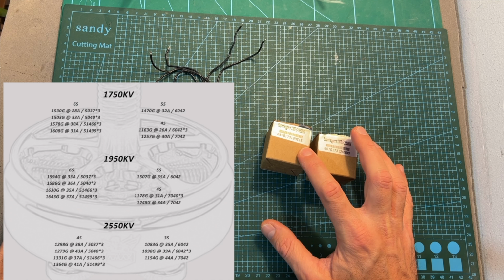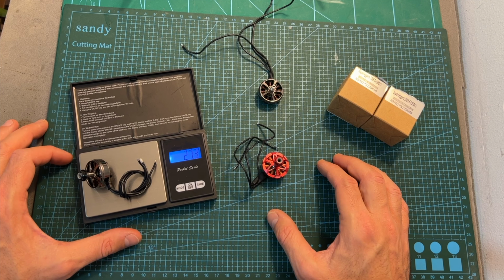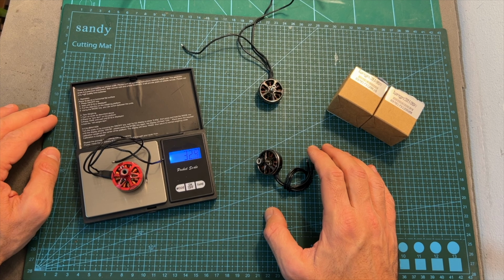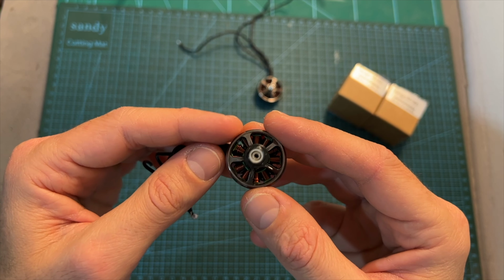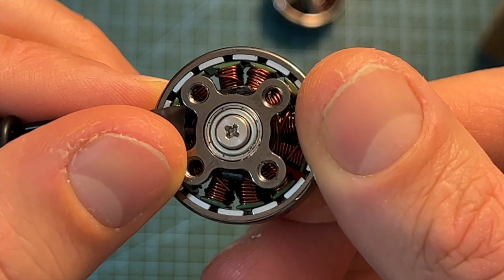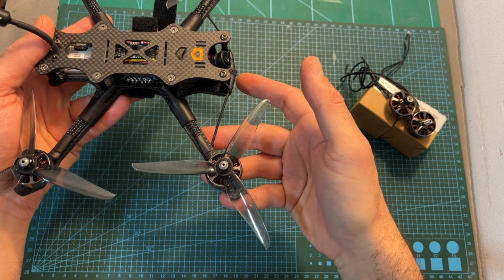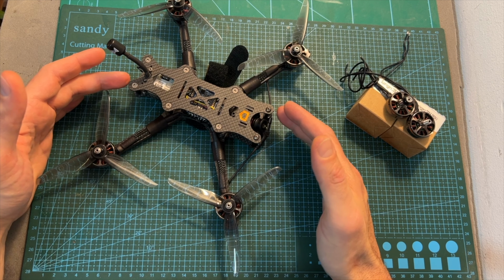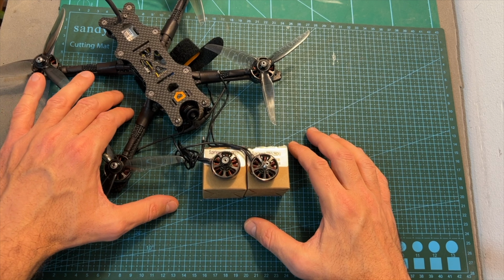AMAX 2305.5 SUPERLEGGERA Motors - Thrust Tests & Flight Footage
╠╗║╚╝║║╠╗║╚╣║║║║║═╣ I Really Appreciate Your Support!

00:00 Overview
03:20 Thrust Tests
05:34 Build
06:17 Flight Footage